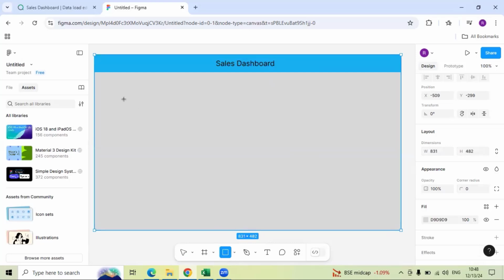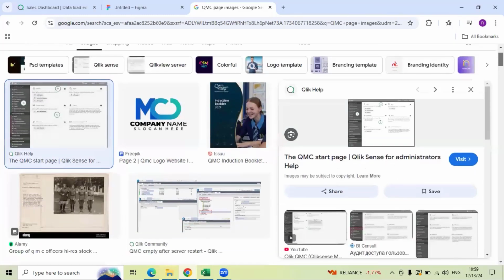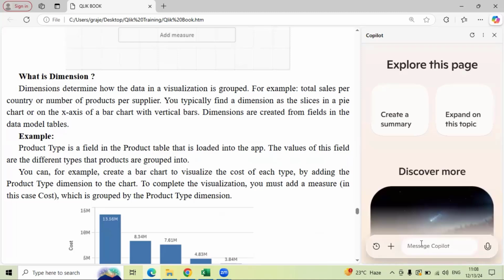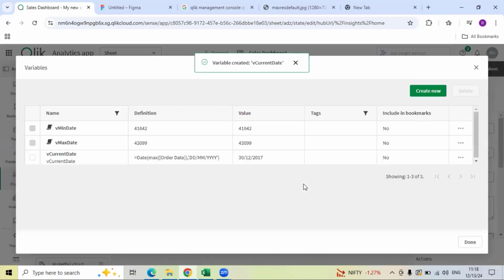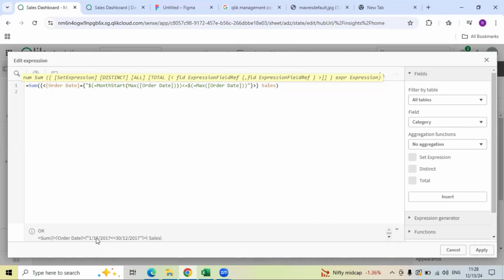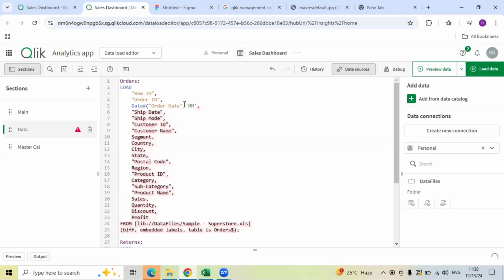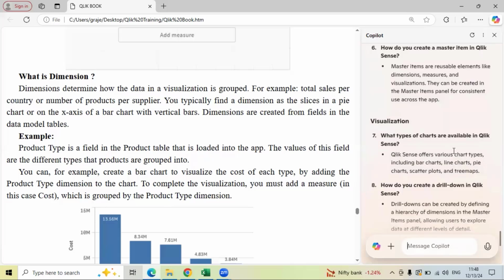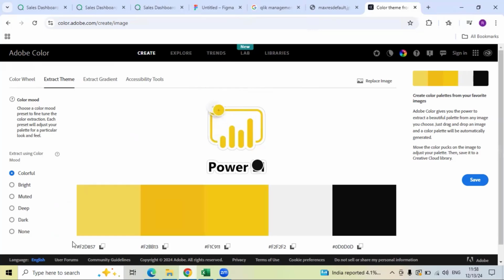Qlik Live Project Components and Interview Questions | Learn Qlik and Become a Data Analyst | Uplatz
| In this video, we'll explore the practical aspects of working with Qlik, a powerful data visualization and analytics tool, and dive into the essential components of live Qlik projects. These insights are crucial for anyone looking to build a successful career as a Data Analyst.

Data Analysts using Qlik make strategic decisions based on data, leveraging its capabilities to transform raw data into actionable insights. We'll cover how to effectively use Qlik project components to solve real-world business problems and present data in a compelling way.

In this detailed tutorial on Qlik Live Projects and Interview Questions, you'll learn how to navigate various Qlik project scenarios across industries like finance, marketing, and healthcare. We'll explore responsibilities like data modeling, dashboard creation, performance optimization, and effective communication of data-driven findings. Essential skills include mastery of Qlik scripting, data visualization best practices, data warehousing concepts, and understanding of business intelligence principles.

The career journey towards becoming a proficient Qlik Data Analyst often begins with a solid foundation in data analysis and visualization. Professionals enhance their qualifications with practical experience in live projects and by preparing for common interview questions related to Qlik and data analysis.

A Qlik Data Analyst serves as the crucial link between data and business decisions, creating impactful visualizations and reports. This video provides comprehensive insights into the required competencies, interview preparation, and a clear learning path - whether you're a beginner exploring Qlik or an experienced analyst aiming to advance your career.